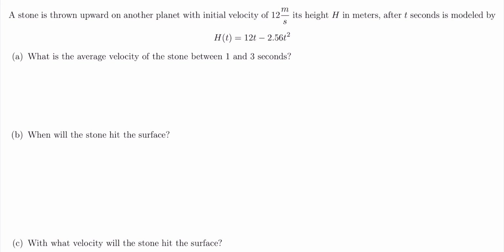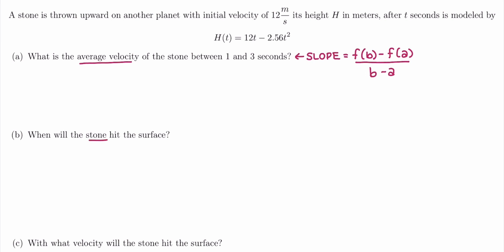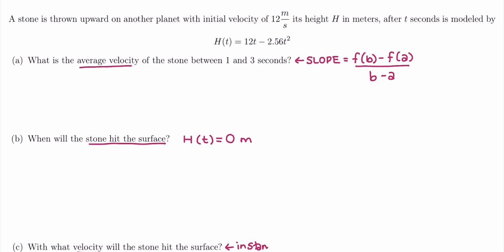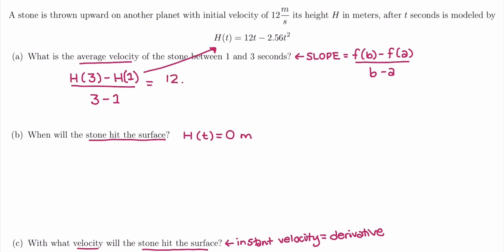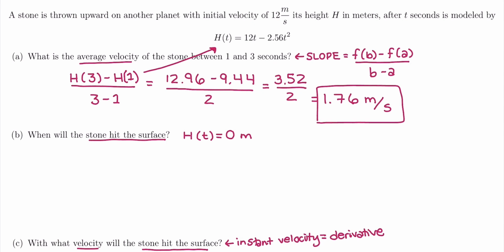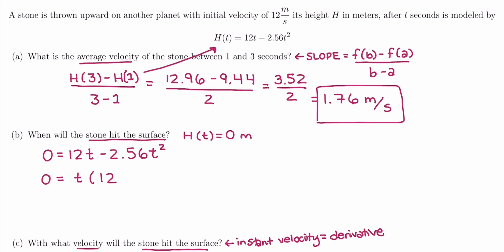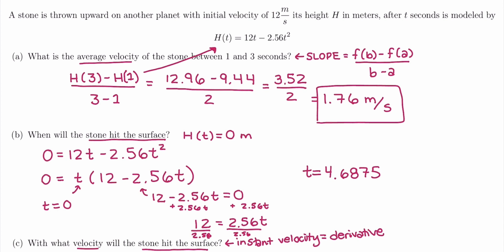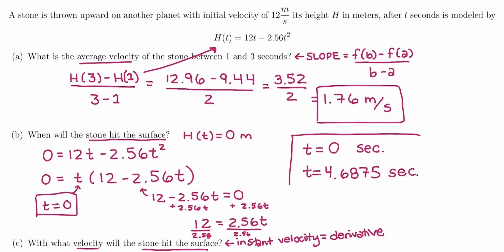Average Velocity and Stone Hitting a Surface